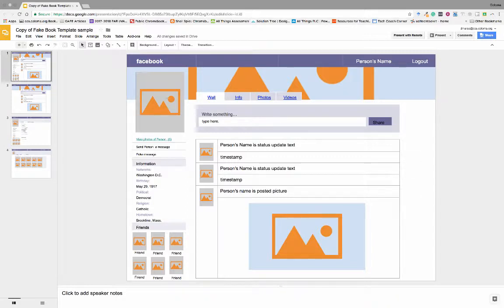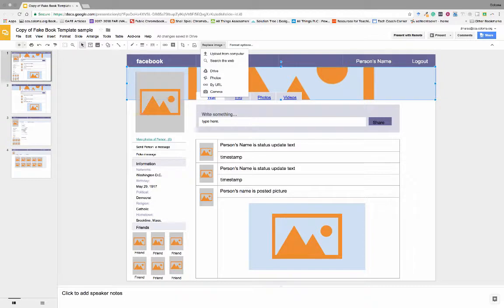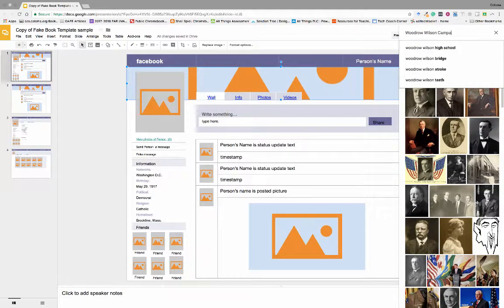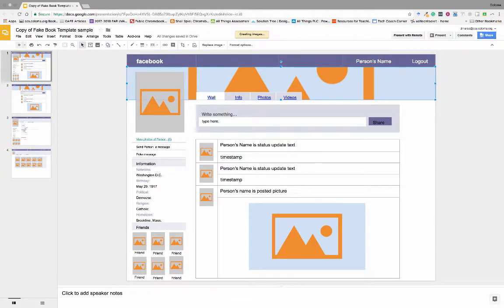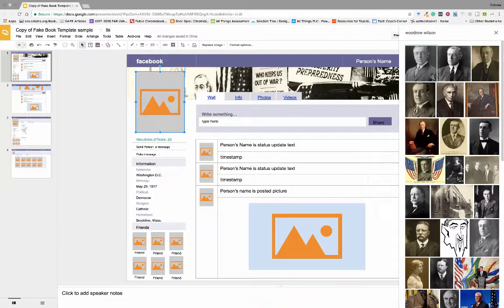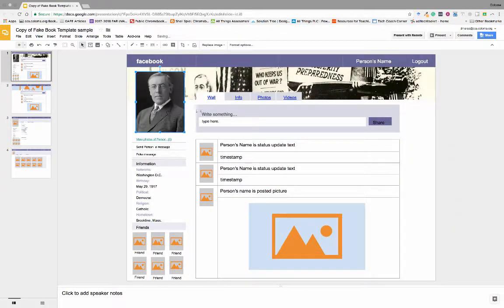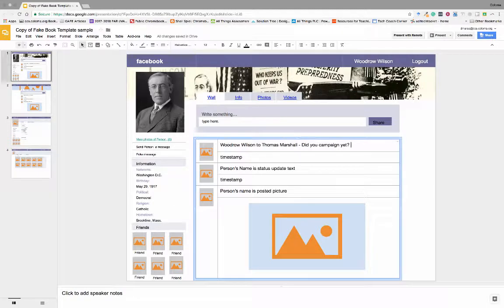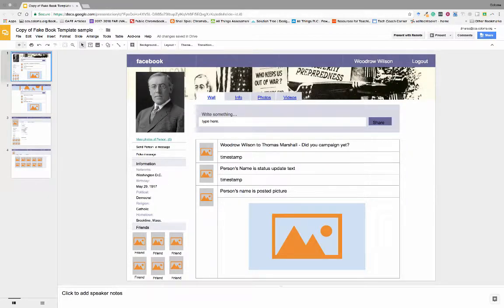Facebook Template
How to use our Facebook template!